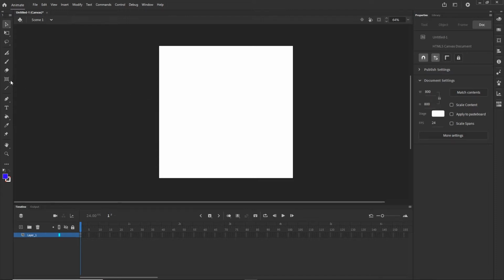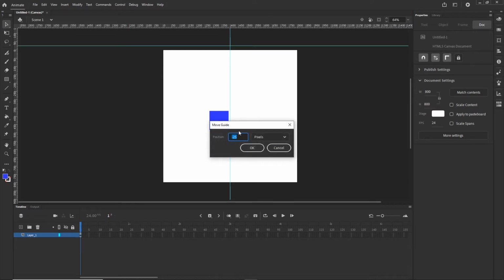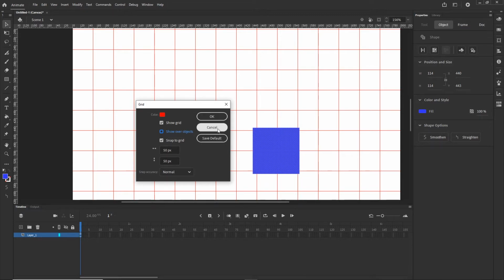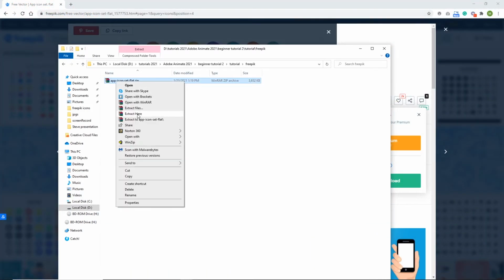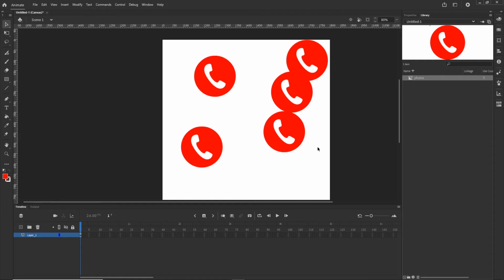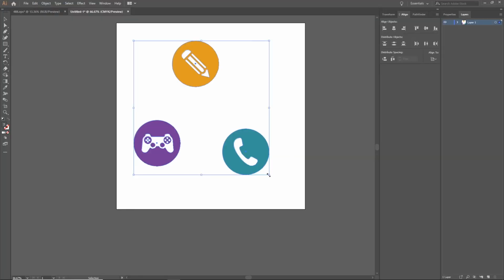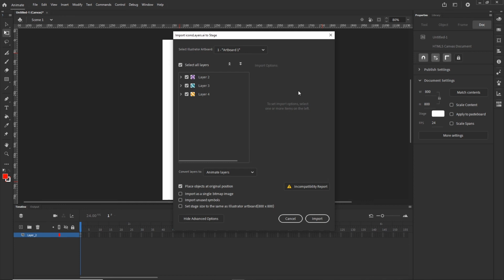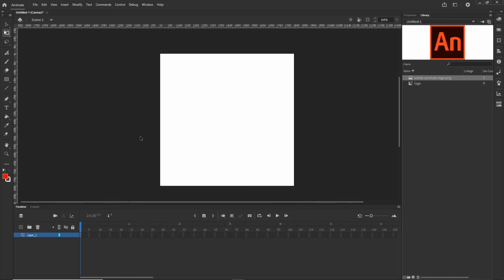Adobe Animate CC 2021 beginner tutorial - part 02 (import from illustrator, align, snapping, guide)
Hello and welcome to this Adobe Animate CC 2021 Tutorial part 2.

In this tutorial we will be talking about aligning, snapping, guides rulers, and importing vectors from illustrator to Animate.